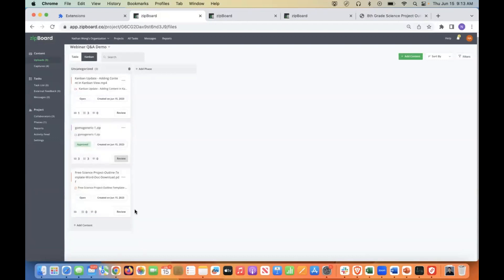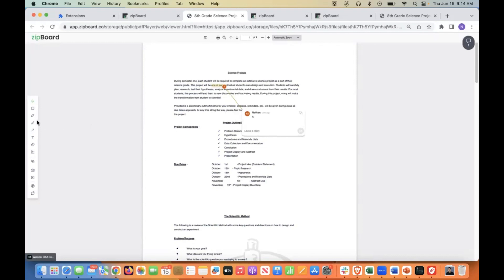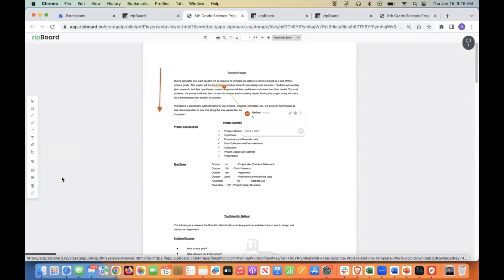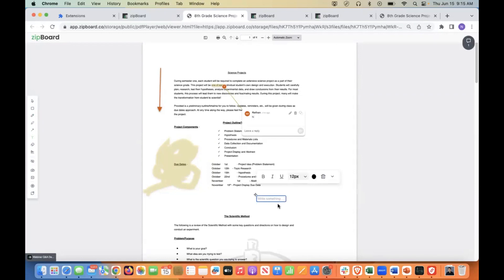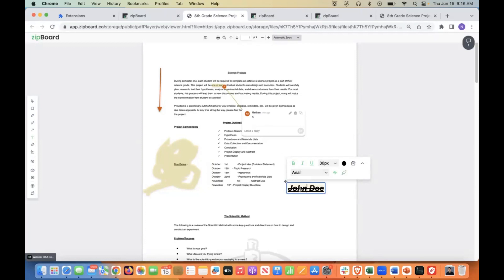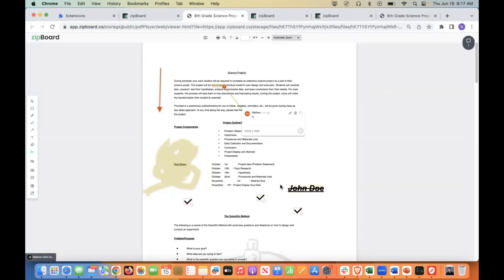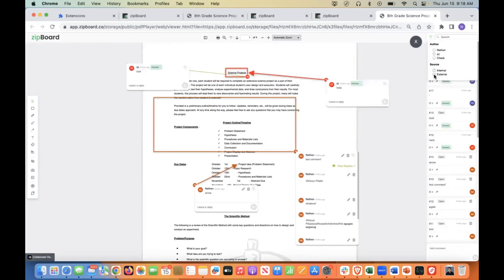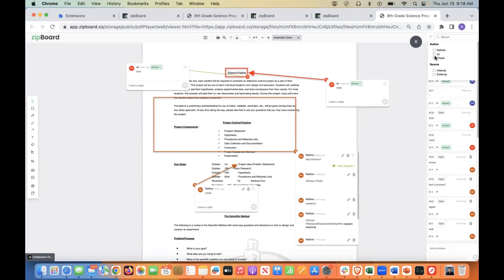[Outdated] Improve Collaborative PDF Reviews & Markups with zipBoard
Still relevant and insightful, this video walks you through zipBoard’s collaborative PDF annotation tools—ideal for teams handling design reviews, training materials, compliance docs, and more.

📄 Simply upload your PDF, invite collaborators, and start adding comments, pins, and markups in real time—all without needing downloads or sign-ups for guests.

🎥 This walkthrough was originally part of a live webinar packed with best practices for visual collaboration and proofing.

Need help getting started?
zipBoard is a visual review tool that gives you a flexible, focused review environment. Providing your team with a new age markup tool that is fast and easy to use giving them a more intuitive proofing experience.